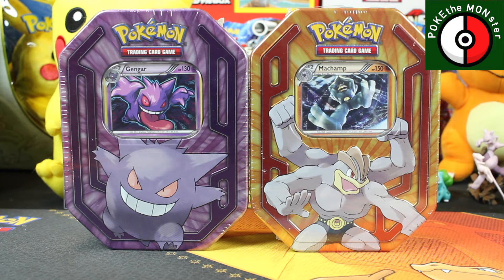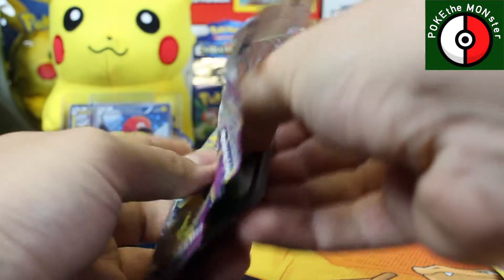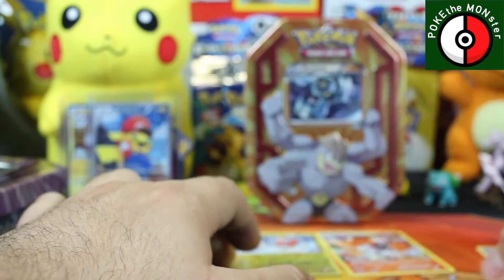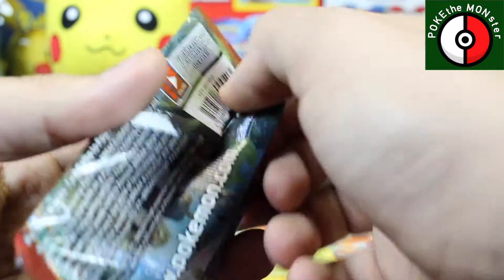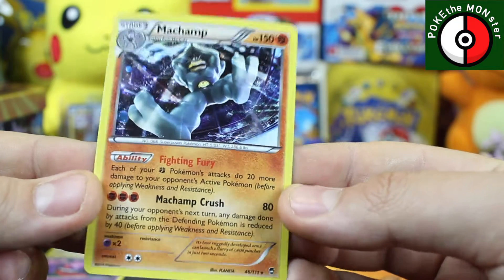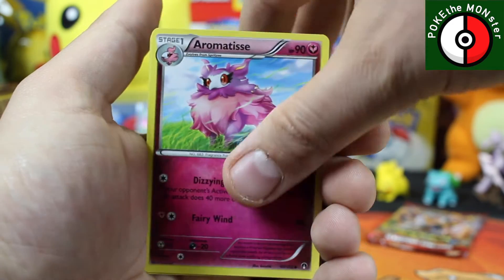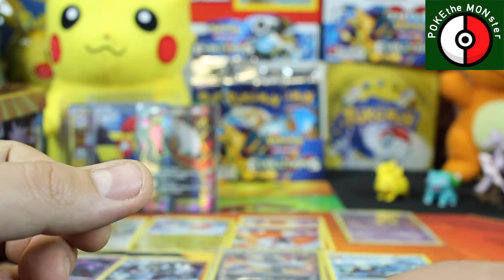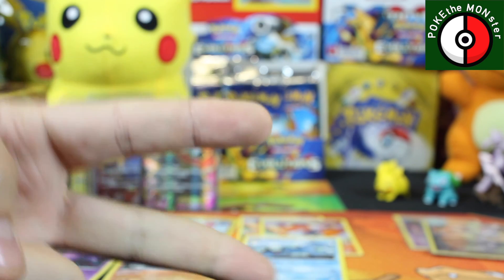GENGAR & MACHAMP Mini Tin Opening! These were interesting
These tins were purchased at a local Walgreens Store. They are a little different from the usual tins available from Pokemon Company. See for yourself what these bad boys have to offer.